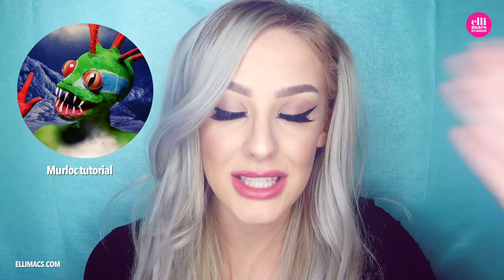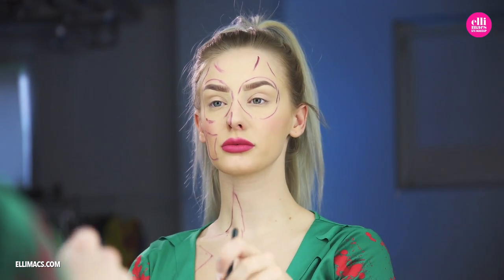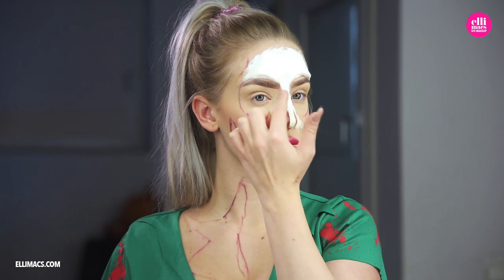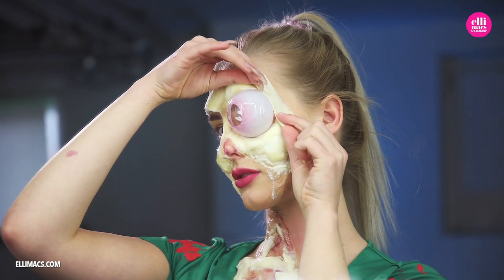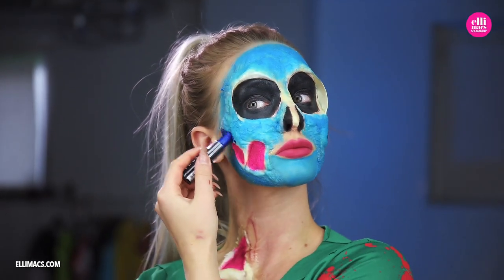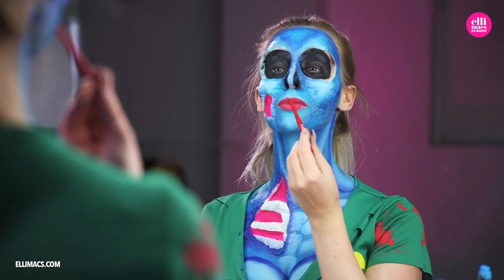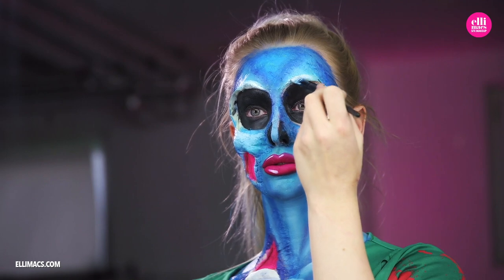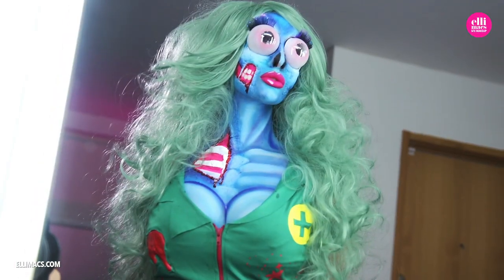Popart zombie makeup tutorial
Introducing the google eyed pop art zombie with a fantabulous hair.

In this episode we take on something that has been done by almost every sfx artist out there. The only difference is that we have a slightly stranger approach to the concept of the eyes. We went for big, fat google eyes to give the pop art zombie a unique look. Since body painting in general isn't our strong suit we also incorporated some 3d elements using the classic cotton and latex method.

Another cool thing with this pop art zombie look is that the eyes are detachable. Perfect if you plan on riding the bike to the costume party. No need to worry about hitting oncoming traffic on your way there.

Since we had totally run out of blue cream based colours we actually did most of the paint job on the pop art zombie using only lipstick and a brush. The intense pigments of the lip stick actually made the look pop a little extra. So take what you have there at home. Sometimes the solution is right there in front of you.

If you like how this pop art zombie came out you might want to take a closer look on our World of Warcraft Murloc tutorial. It's another perfect example of how to create an epic monster with huge crazy eyes.

Take your SFX makeup to the next level.
Get your Ellimorph Plastic and Ellimorph Dust at ellimorph.com today with prices starting at $4.99 and we offer worldwide shipping,